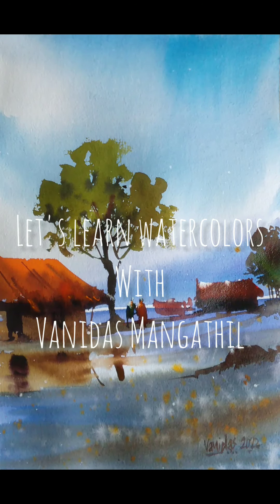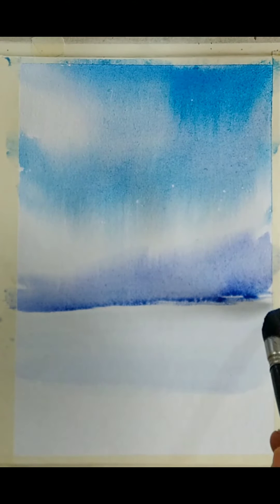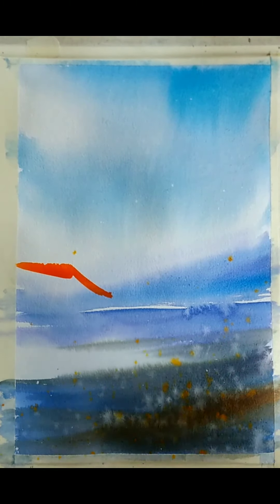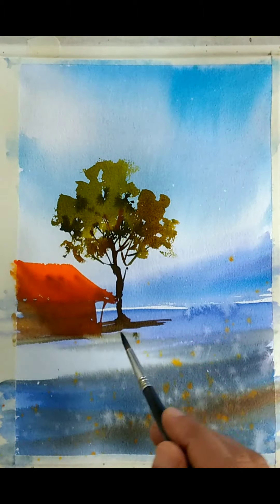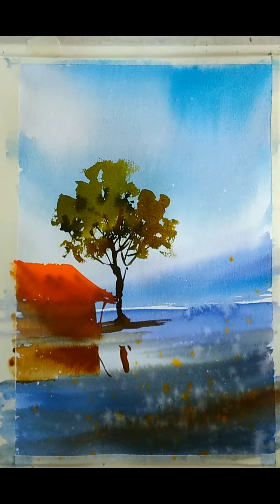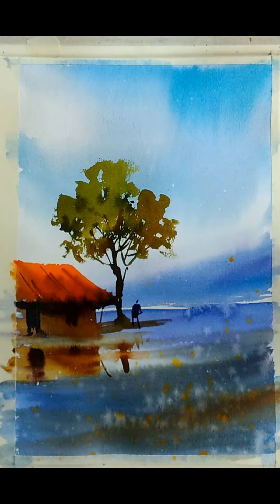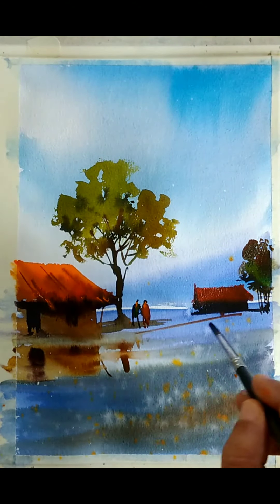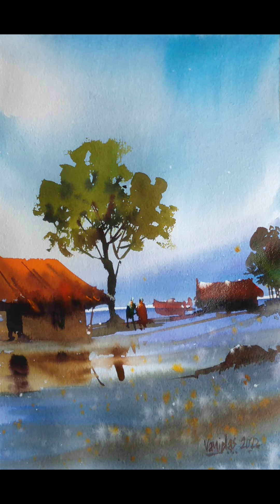PAINT WATERCOLOR LANDSCAPES (FROM IMAGINATION) !!!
Learn the skill of painting watercolor landscapes from imagination! This approach can help loosen up and to learn to paint imaginative landscapes in watercolors. This approach also takes you to get better at adding imaginary elements.
This video is show an approach, but not to precisely follow along and recreate the demonstrated work. This is a narrated video and is simple enough to understand and follow. This will help beginners and intermediate artists who want to explore watercolor art..  The subject is treated with emphasis to learning the approach, not to cover perfectly finished details.

Colours Used: Cerulean blue, Cobalt blue, Indigo, Burnt Sienna, Permanent Red, Olive Green, Yellow Ochre, White